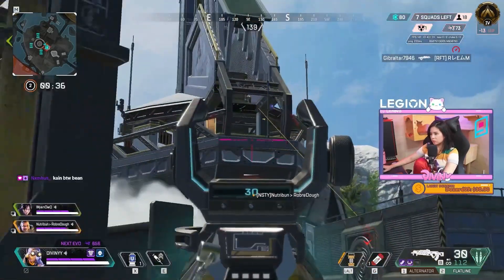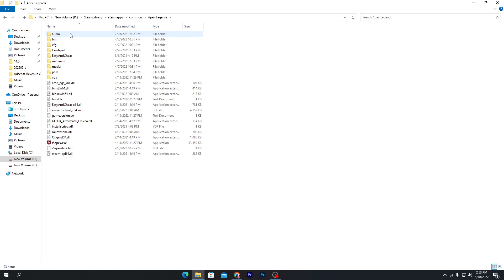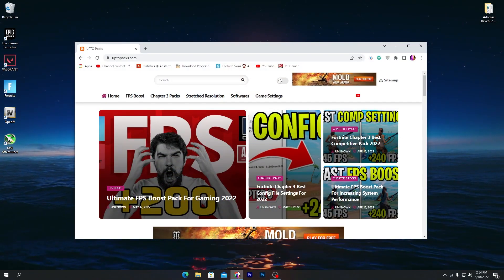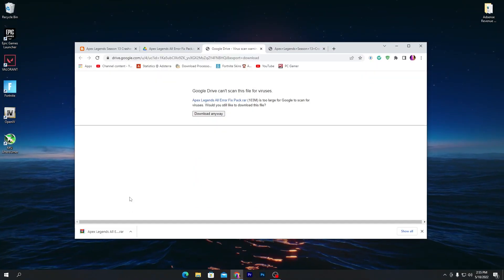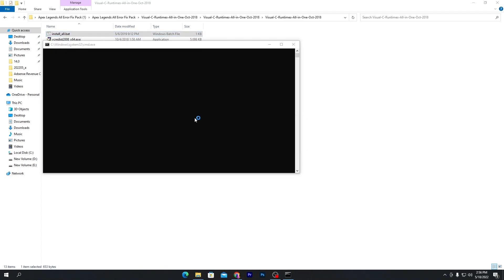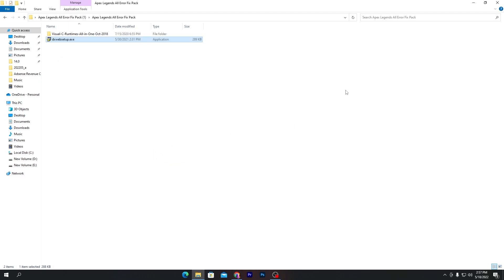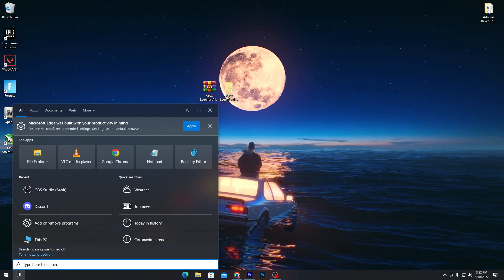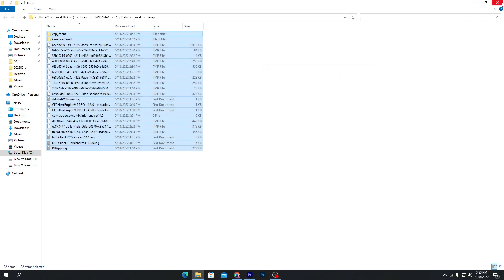Apex Legends Season 13: How to Fix Engine Error, DirectX Error & DXGI_ERROR_DEVICE_HUNG in PC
Hello People!
Today in this video, I am showing you Apex Legends Season 13: How to Fix Engine Error, DirectX Error & DXGI_ERROR_DEVICE_HUNG on PC

Title: Apex Legends Season 13: How to Fix Engine Error, DirectX Error & DXGI_ERROR_DEVICE_HUNG in PC

INTRO 0:00
Game Directory Settings 00:17
Crash Fix Pack (Important) 1:27
Windows Settings 4:05
Delete Junk Files 4:40
End 6:09